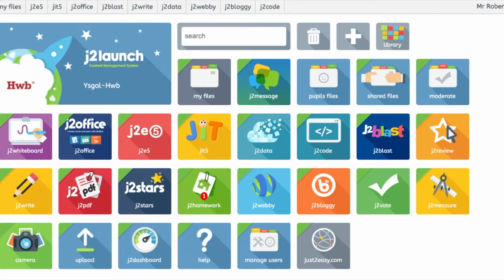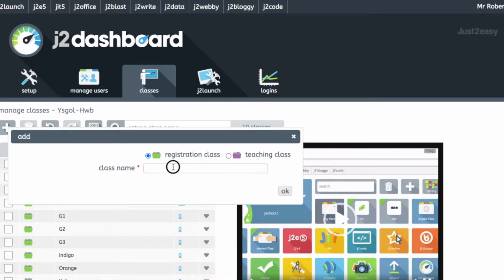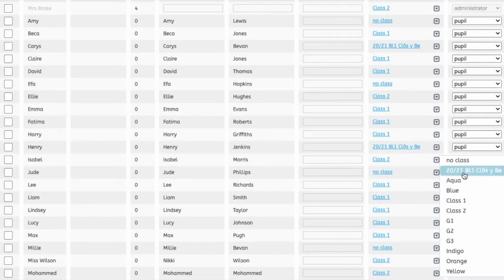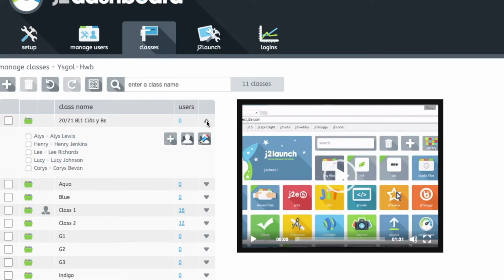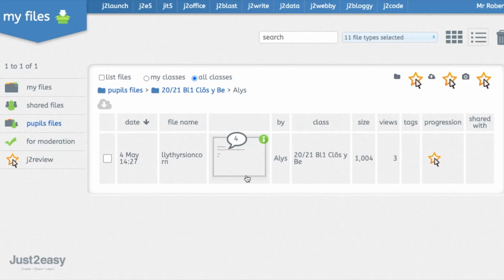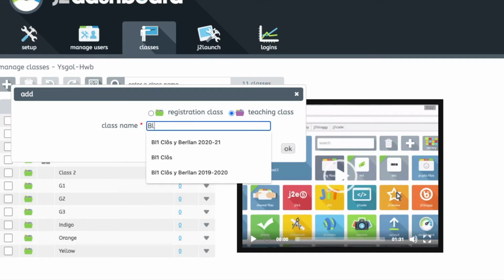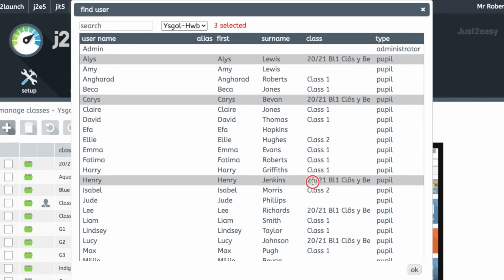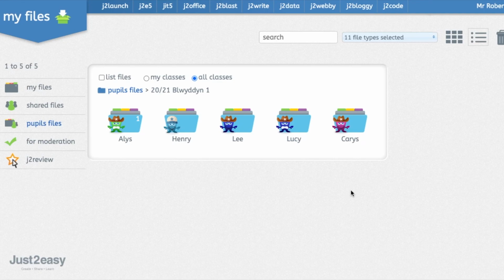Add a Class in j2e English